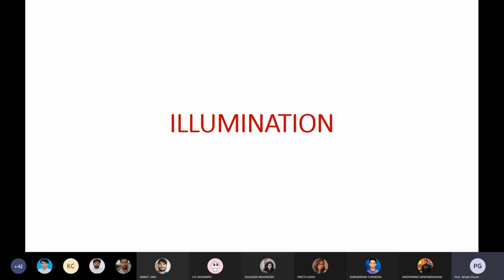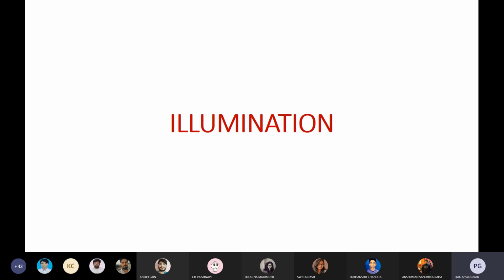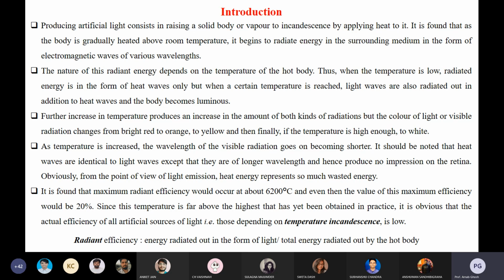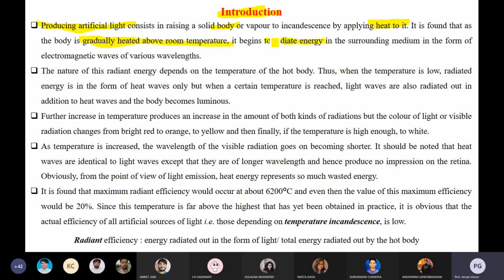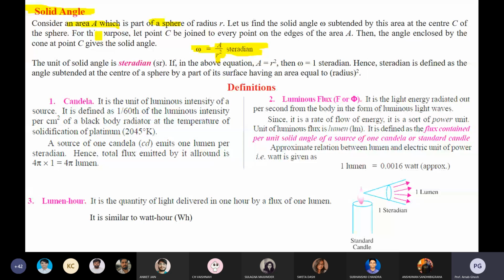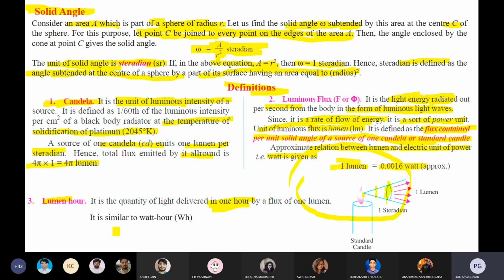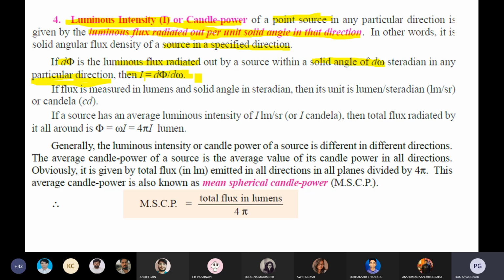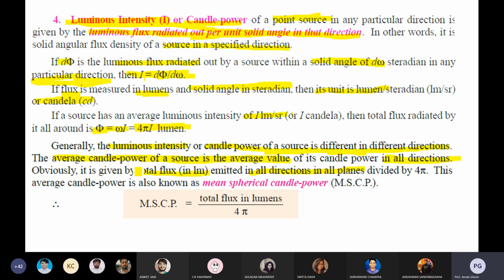Monday EE3102 20220214 141938 Meeting Recording